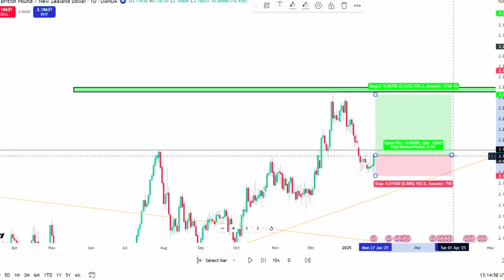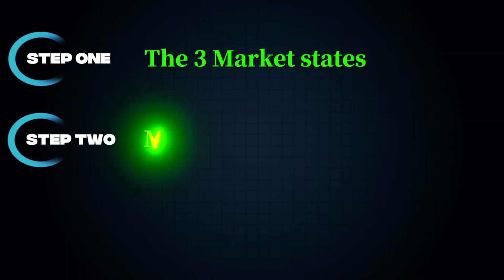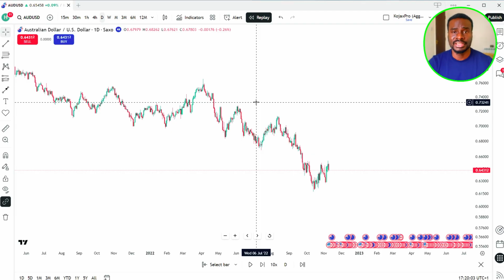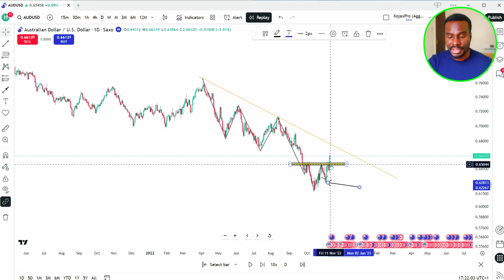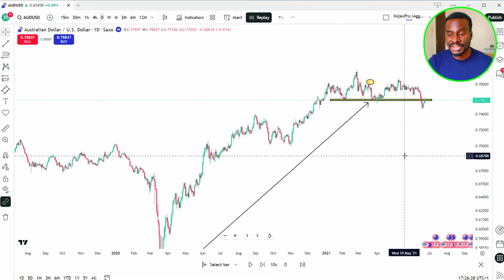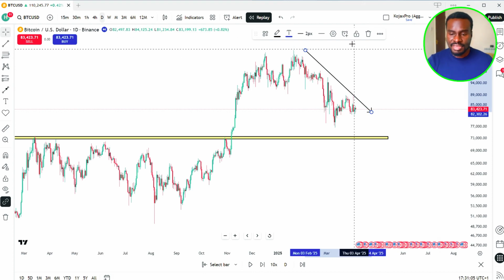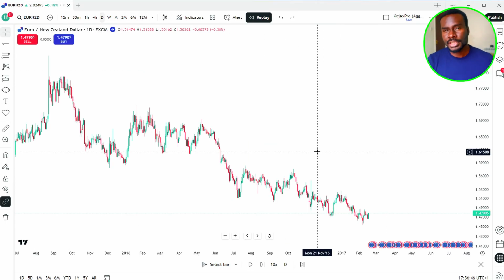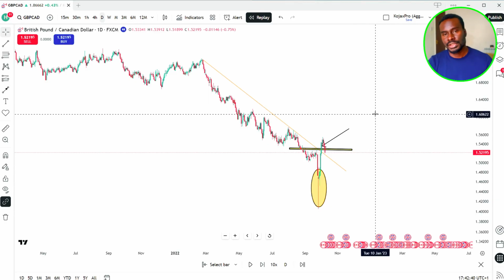Market Structure Mastery: How Pros Read the Charts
Market structure is the foundation of price action trading. In this video, I’ll show you how to read the trend, spot structure breaks, and trade with clarity instead of confusion.

Stop guessing. Start trading with structure.